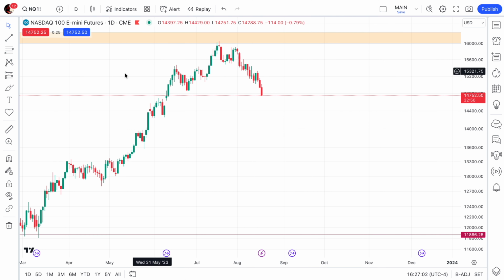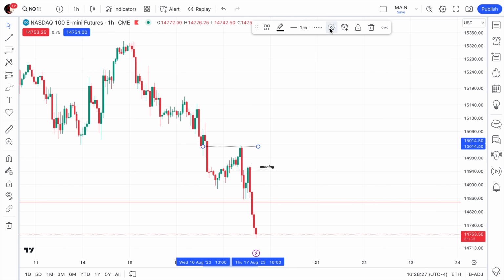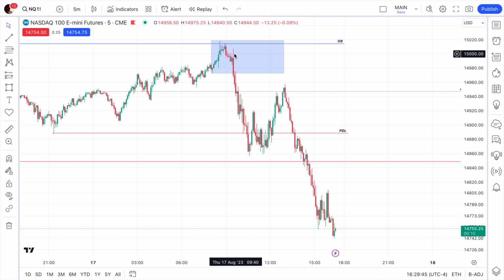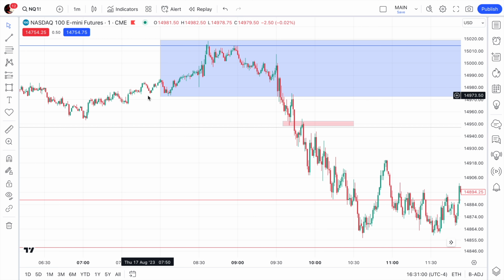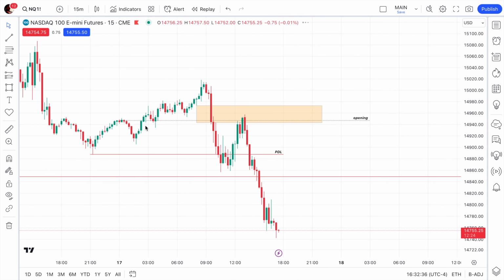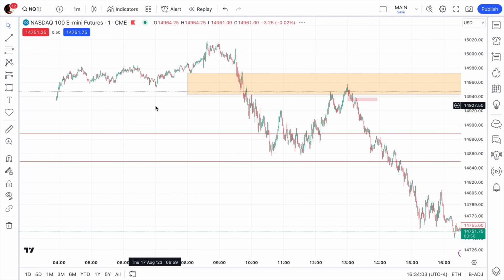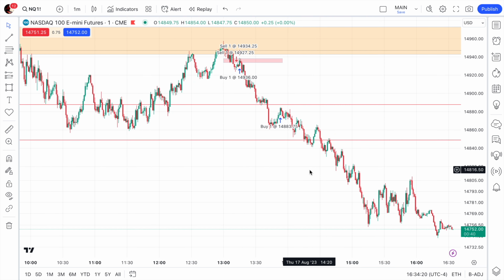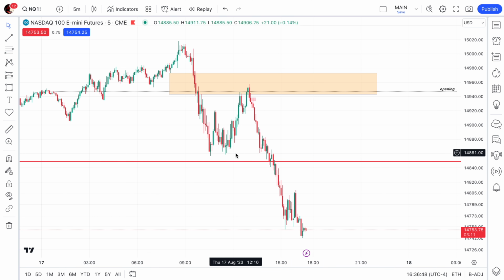ICT Mentorship 2023 - August 17th, 2023 ES & NQ Futures Review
Chapters:

0:00 - Executions

4:24 - Review/analysis